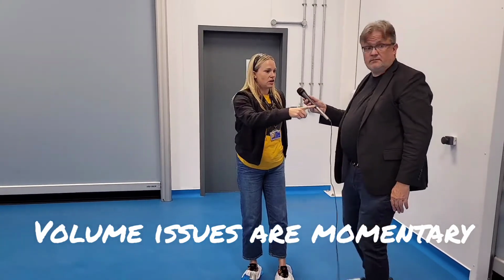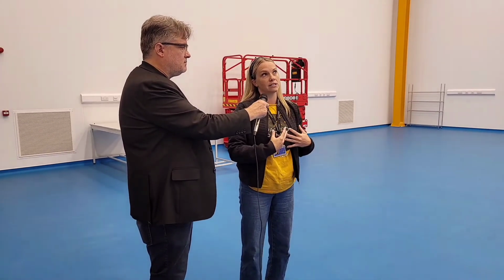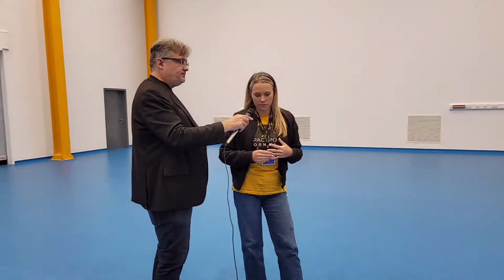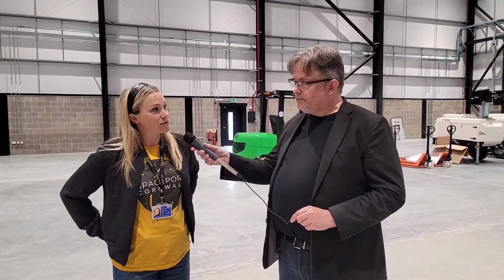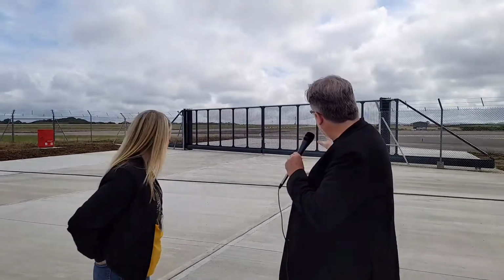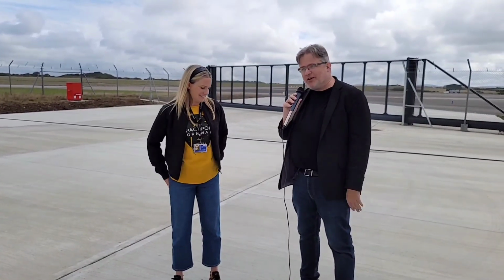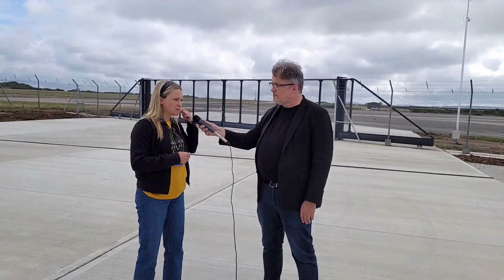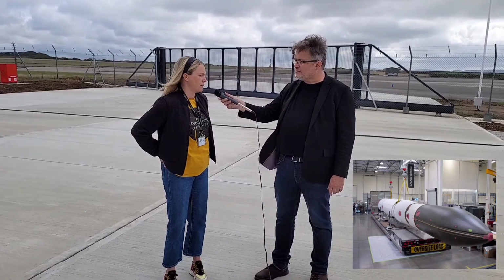Got the Artemis Blues?? Angry tours Spaceport Cornwall - the FIRST for Dream Chaser AND Virgin!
A few weeks ago, I got the opportunity to tour what will be the first operational spaceport for Sierra Space Dream Chaser and Virgin Orbit's Cosmic Girl.  Not only is it a landing field for these vehicles, it also serves as an integration and processing facility for payloads!
Check out the best kept secret in Spaceflight!
Spaceport Cornwall!

WE STILL HAVE 6 PAIRS LEFT out of this 250 pair limited edition!!!

If you want to reserve a pair of ANGRY SUNGLASSES, please send $20 US, Australian or Canadian to:
The FINAL price is $40 US plus shipping